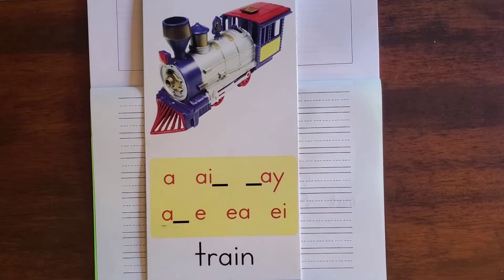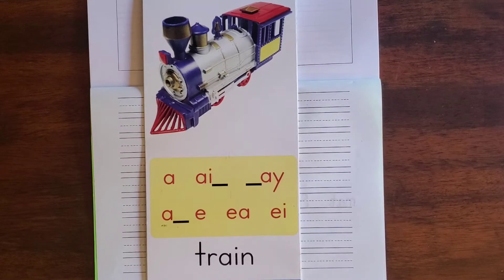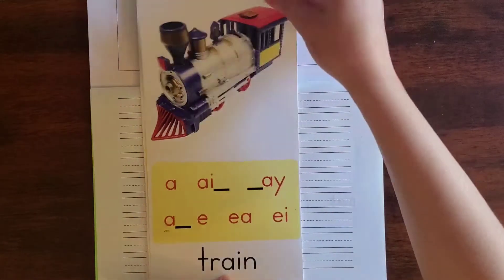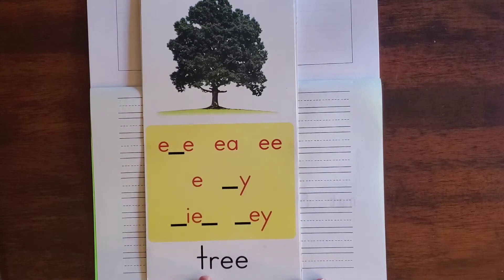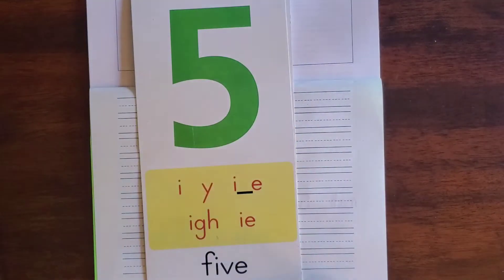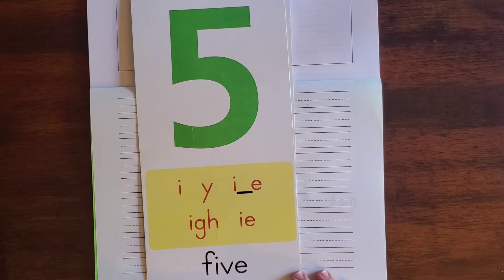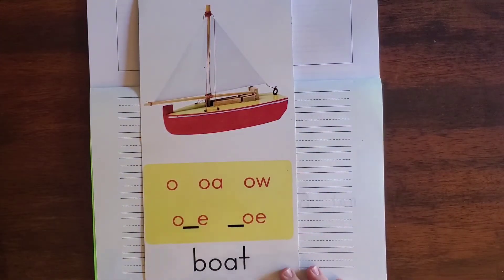Unit 4 Blending video #1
This is review from Unit 4 which has already been taught in class. Watch and participate as needed, write blending board in journal.